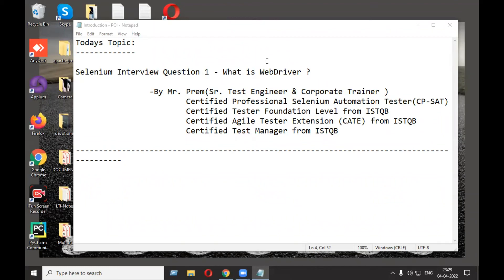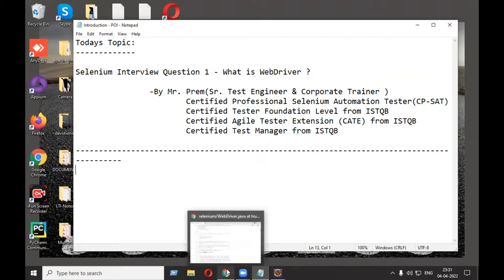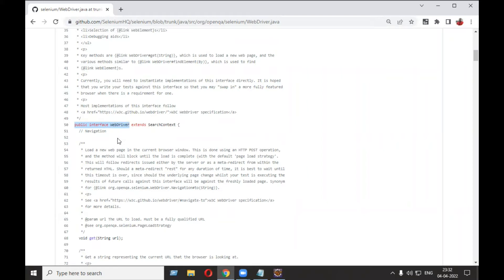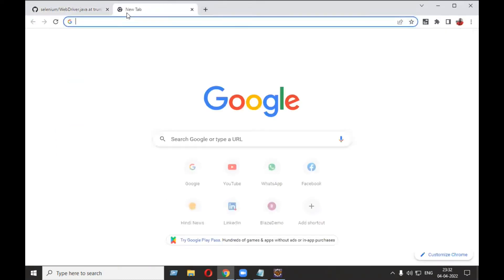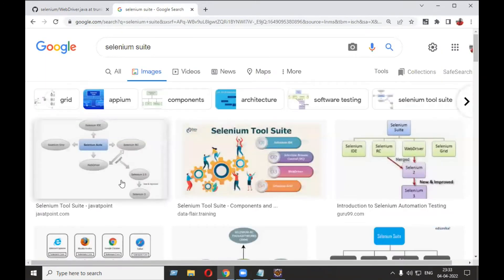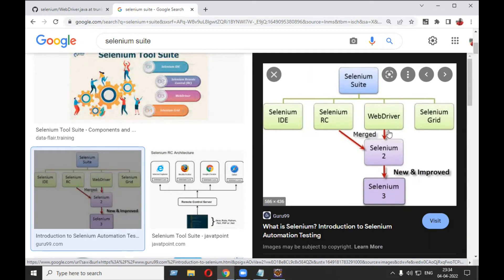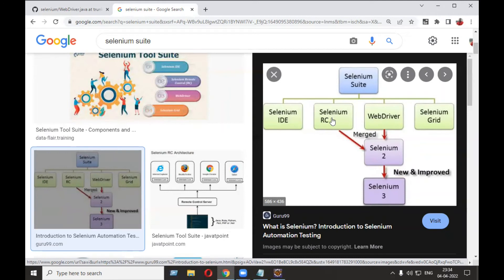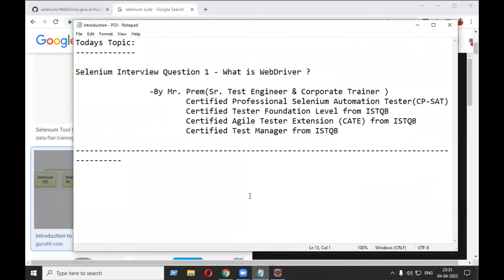Selenium Interview Questions - 1 | What is WebDriver ?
What is WebDriver ?